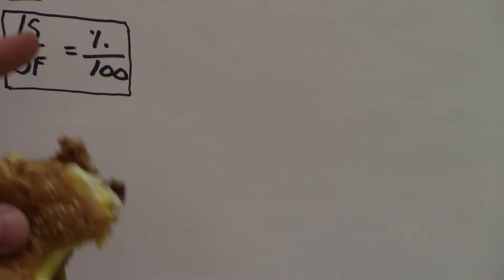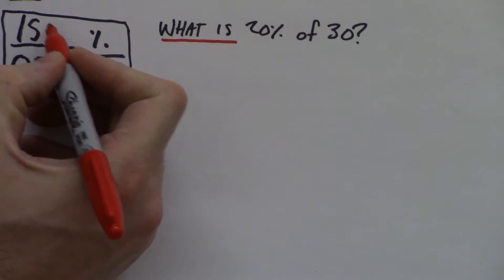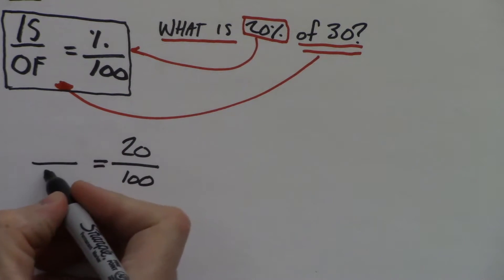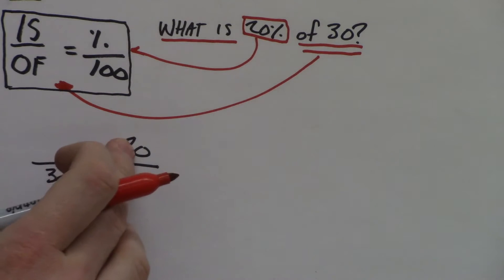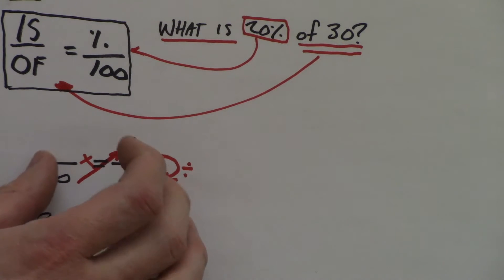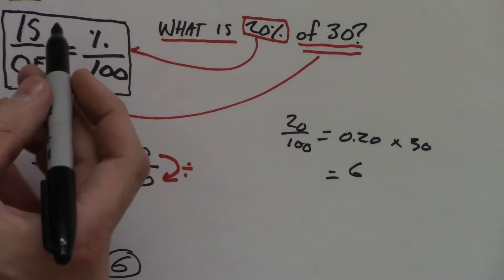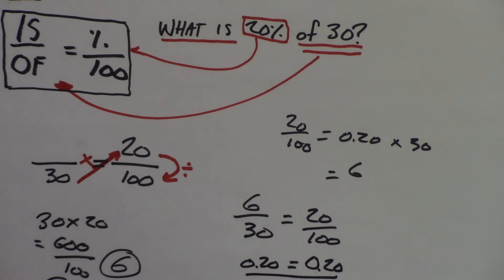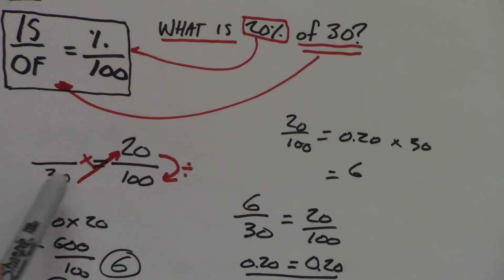Calculating Percent Using Cross Multiplication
Super basic math, but used all the time.  Sometimes we just need a refresher on how to set this stuff up.  Cross multiplication is used to compare equivalent ratios.  Used in Physics a ton.